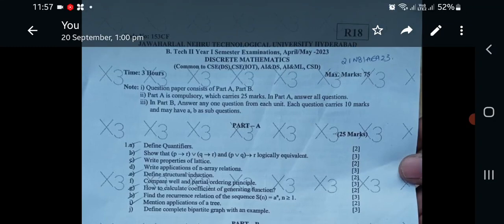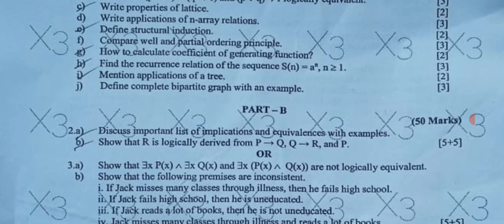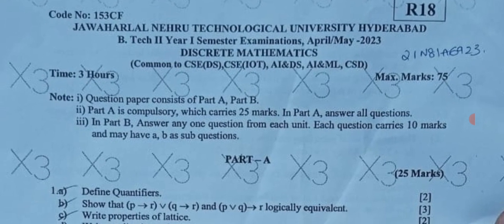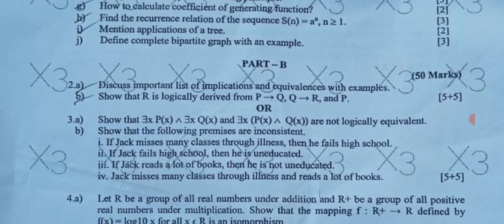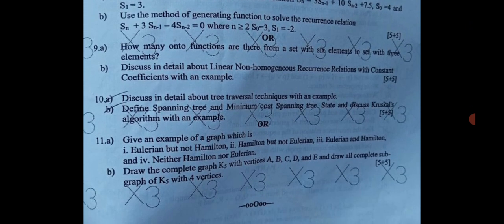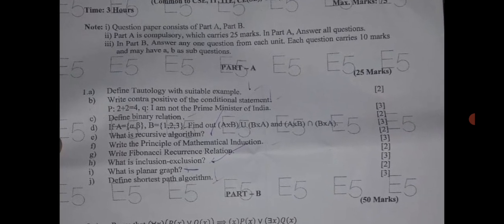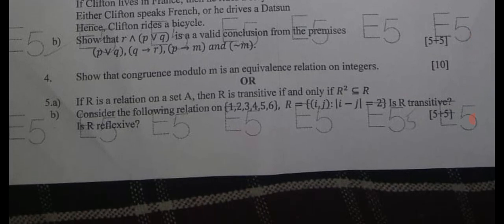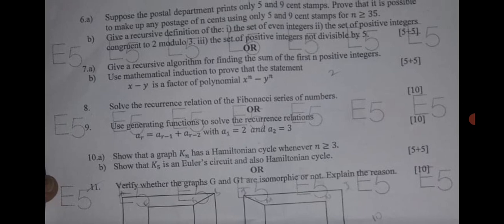How to Pass Dm JNTUH R18